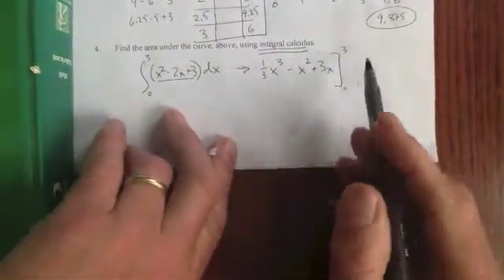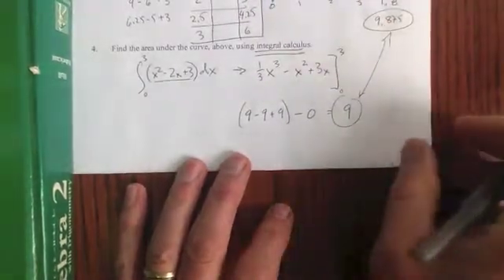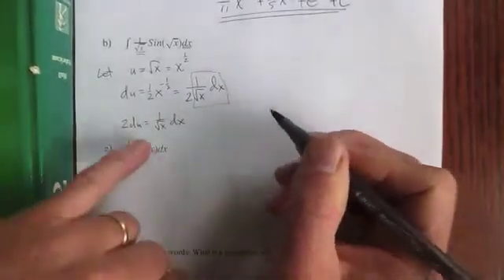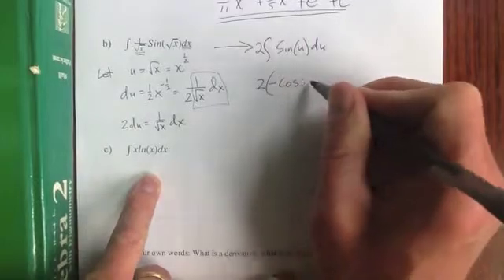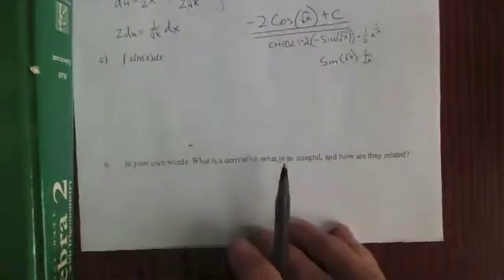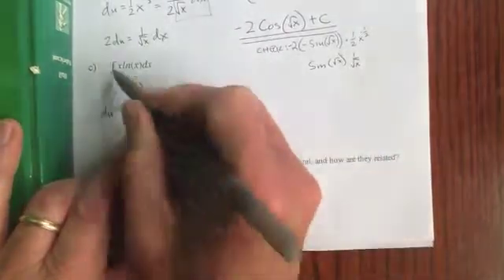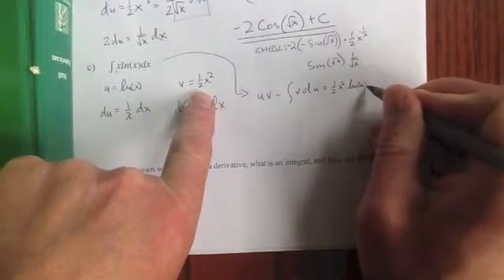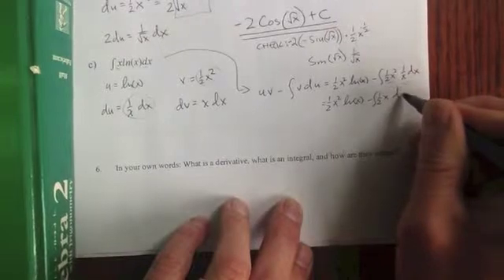Calc Pr Test unit 8